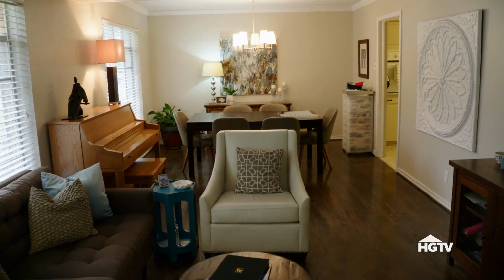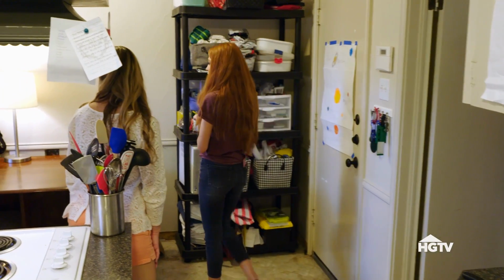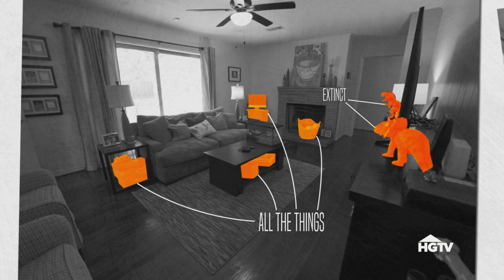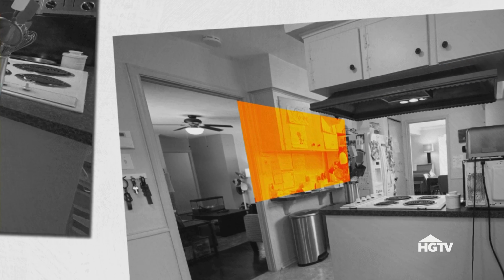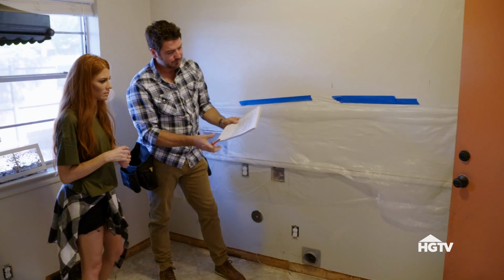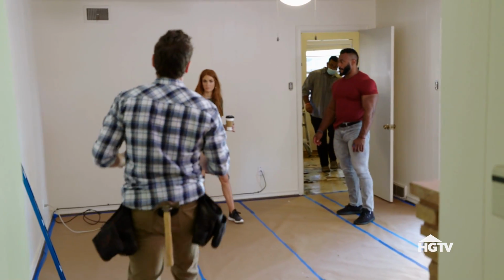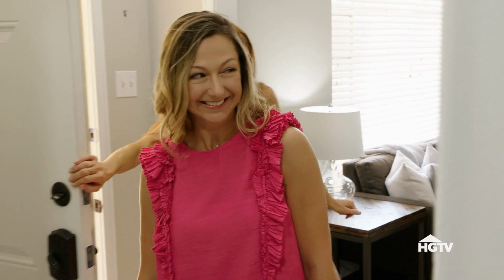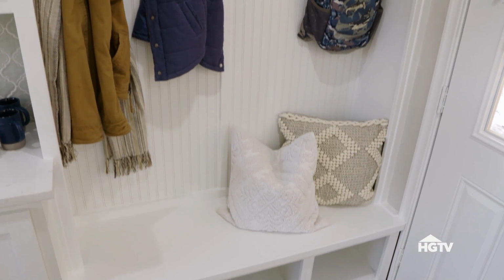Home MAKEOVER With Tons of Storage | No Demo Reno | HGTV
After moving from California, a family needs Jenn to turn their new and neutral gray house into a home that packs plenty of personality. Across town, Jenn converts a couple's uninspired patio into a tranquil resort in their own backyard.

Home renovation expert and social media influencer Jennifer Todryk combines clever design solutions and cost-saving ideas to create stunning home overhauls for clients in the Dallas-Fort Worth area, all without major demolition.